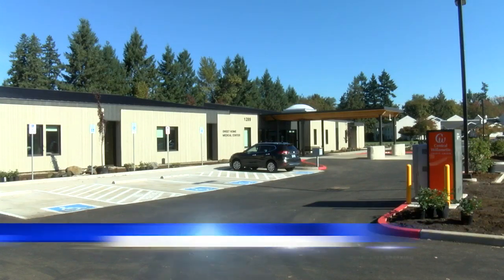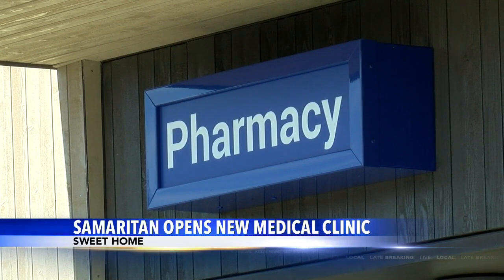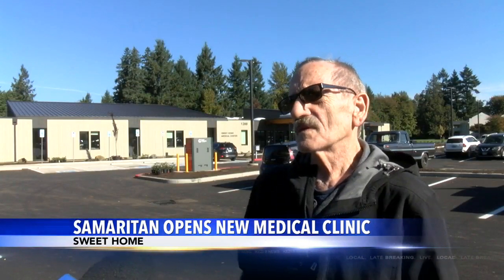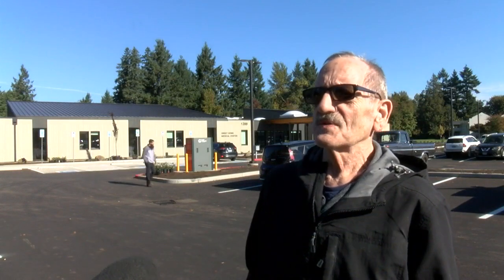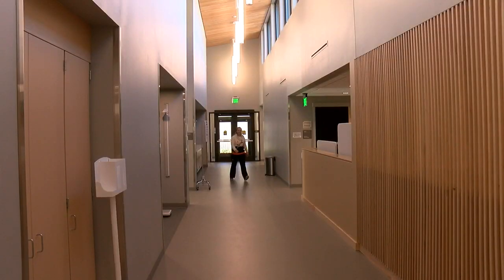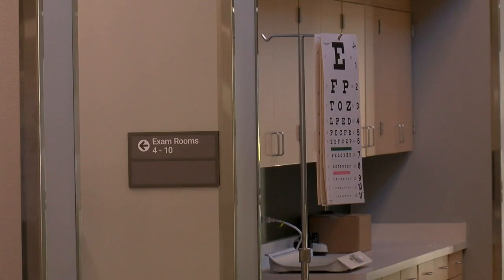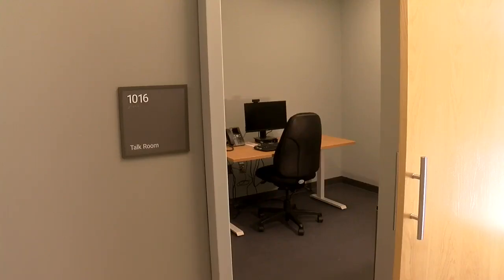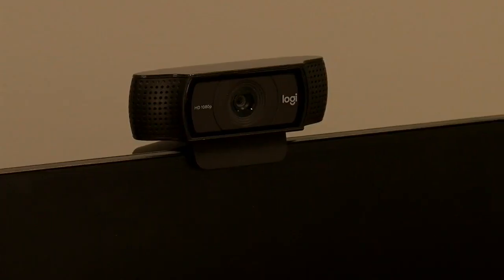New health clinic up and running in Sweet Home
Residents are happy to have medical care closer to where they live.